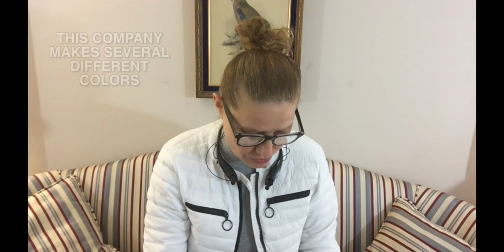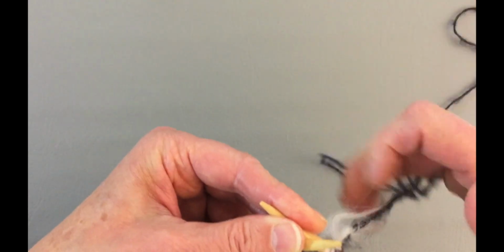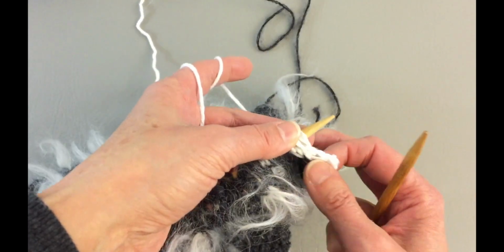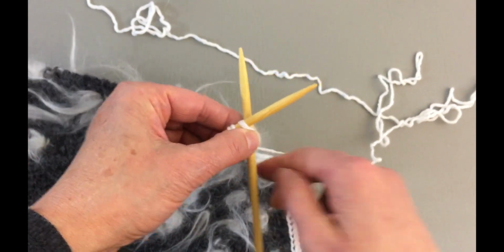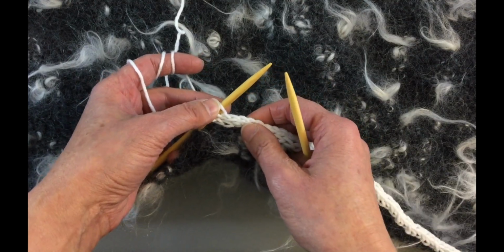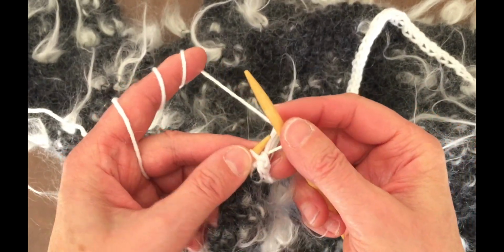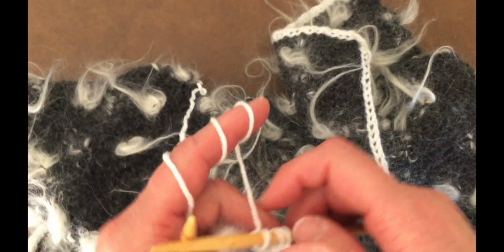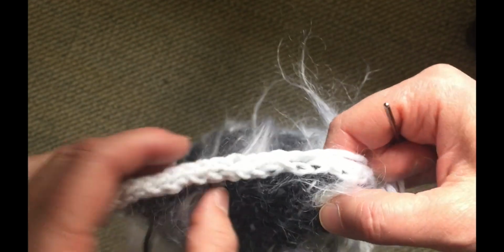Fuzzy Snazzy Scarf With i-Cord Edge - 4 RIGHTIES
Fashion forward and detailed video tutorial of a knitted scarf for RIGHT-handed knitters. I used fuzzy yarn and made i-cord piping around the perimeter of the scarf. If you are fairly new to knitting and have a great dexterity you can work on this project.
To knit this scarf, you need to know: how to cast on, knit, purl, knit two together through the back loop, transfer stitches from one needle onto another, how to bind off and you can learn how to do i-cord around the scarf.

Link to Bella Filati Store where I purchased yarn for this project.

if you shop at Walmart
or if you shop at M & J Trimming (buttons, beads etc.)